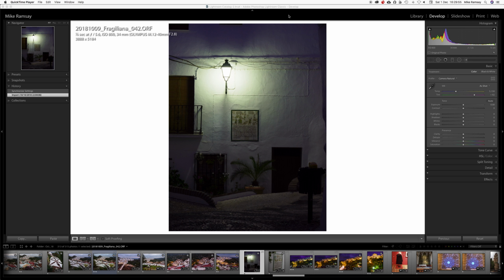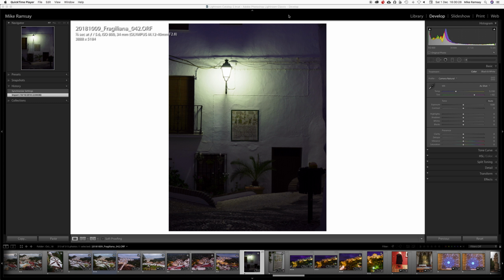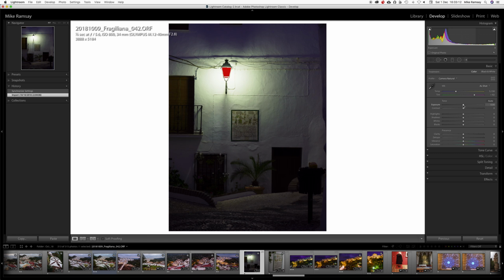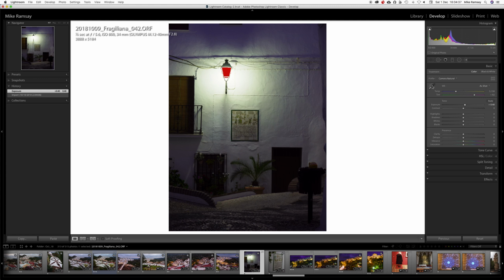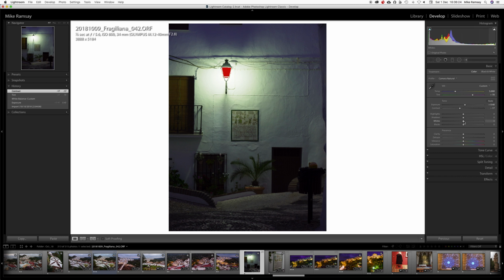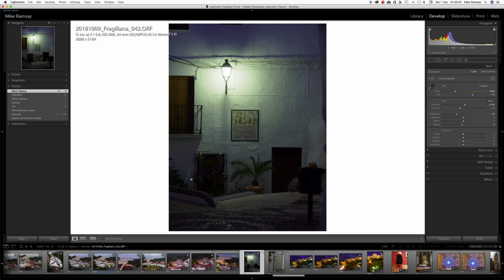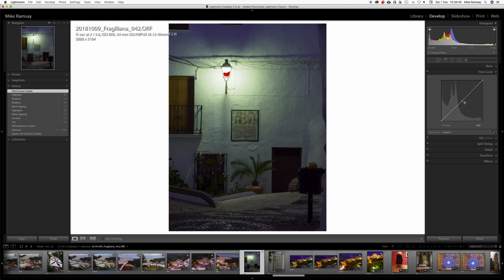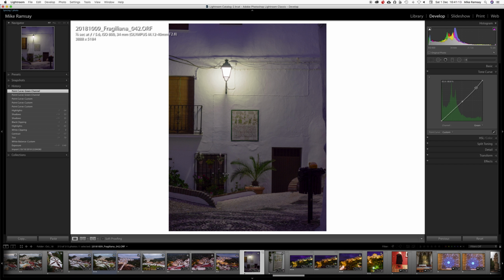Lightroom - Histogram, Alt key and Tone Curve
How to use the Histogram and Tone Curve, and the Alt key in Adobe Photoshop Lightroom Classic CC